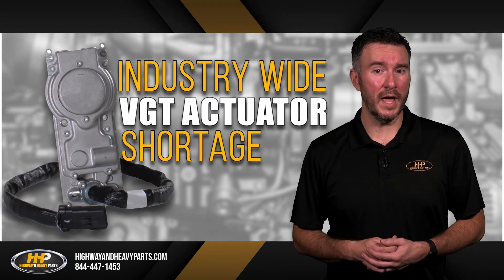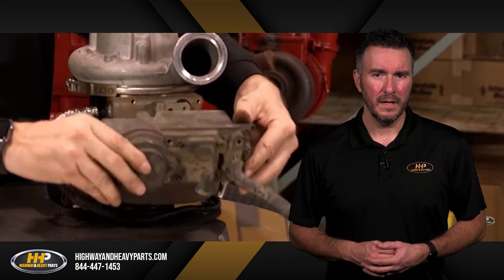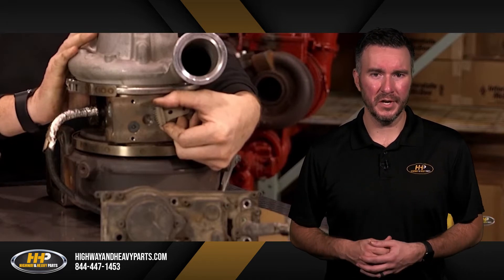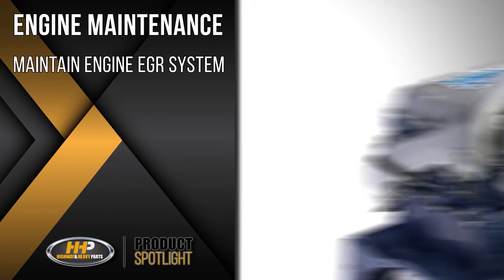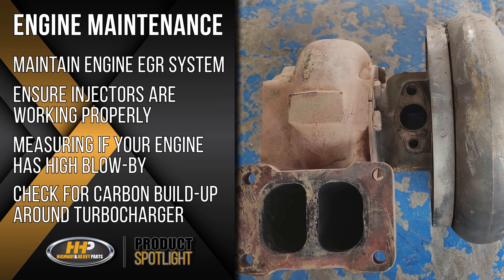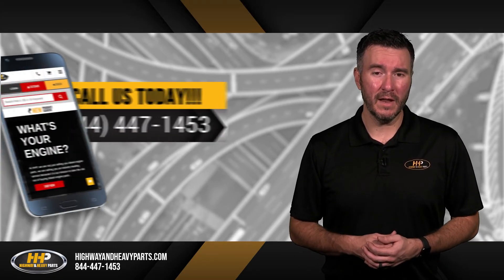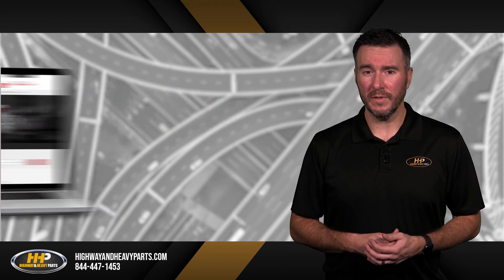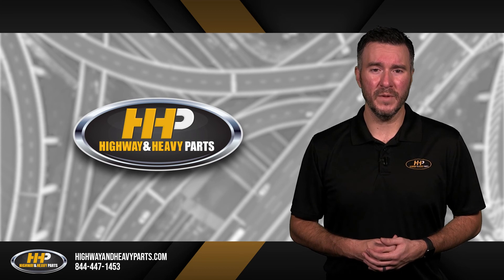How To Troubleshoot VGT Turbo Problems. HHP Can Help!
Troubleshooting VGT Turbo Actuator Issues: What You Need to Know

Facing trouble finding a turbo actuator due to global shortages? Learn how to diagnose actuator problems and ensure you're addressing the right issue to keep your engine running smoothly.

What You Will Learn:
How to test if the actuator or another issue is causing problems
Importance of regular engine maintenance to prevent actuator issues
Steps to diagnose and address actuator-related problems

Step-by-Step Guide/Tutorial:
Actuator Test: Remove the actuator and check if the turbocharger’s sector gear moves from stop to stop easily. If it does, the issue might be with the turbocharger, not the actuator.
Regular Maintenance: Maintain your EGR system, ensure proper injector function, measure engine blow-by, and check for carbon buildup around the turbocharger.
Actuator Care: Regular maintenance and timely repairs can help prevent damage to the actuator.

Key Benefits:
Identify the true source of performance issues
Prevent further damage to your turbocharger and actuator
Access quality parts and expert advice for reliable repairs